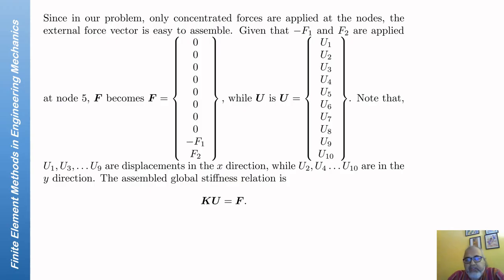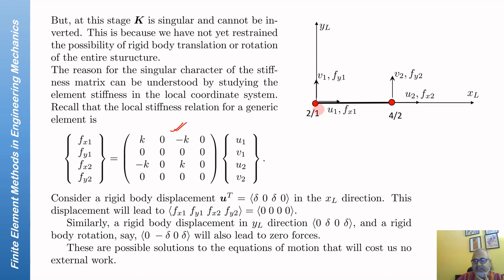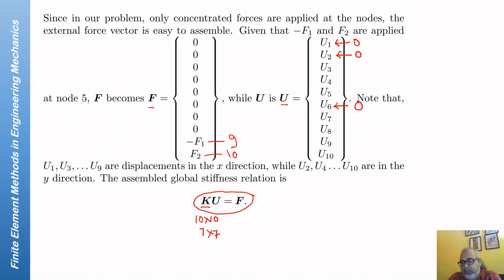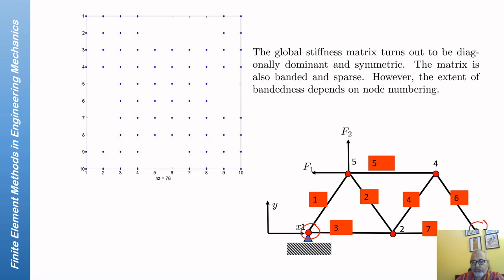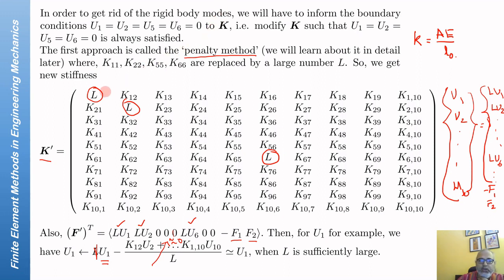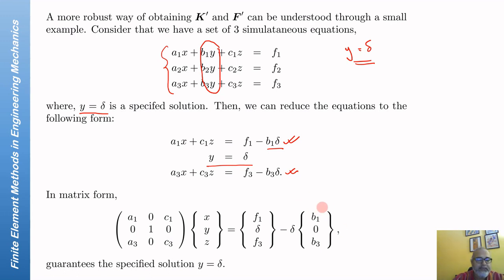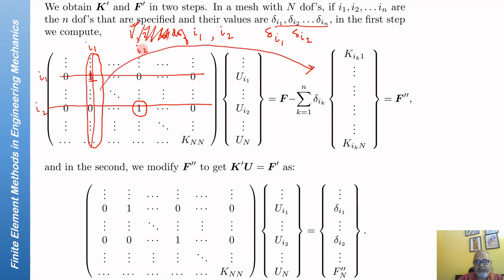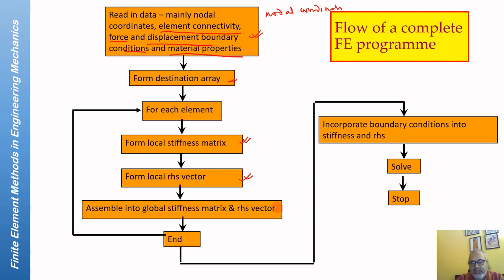Applying boundary conditions